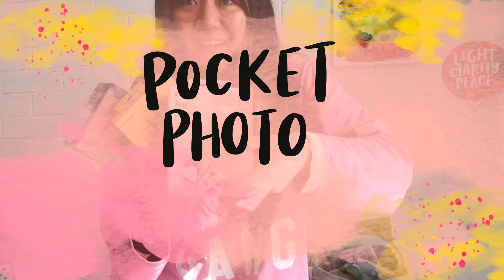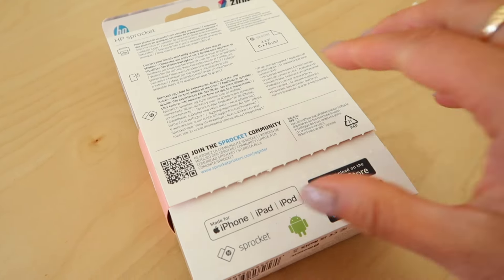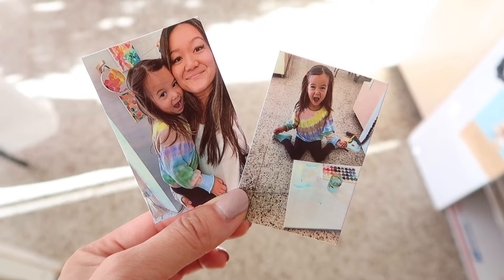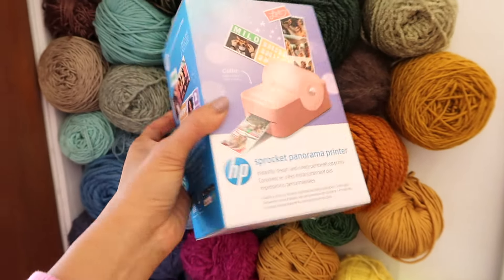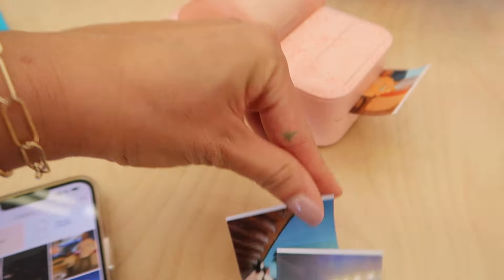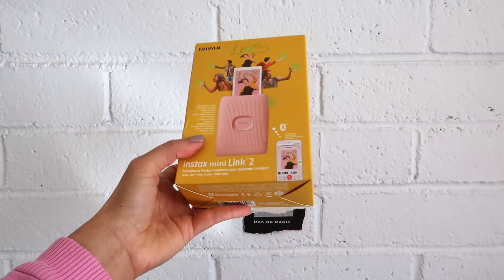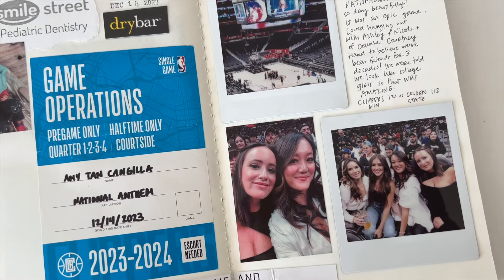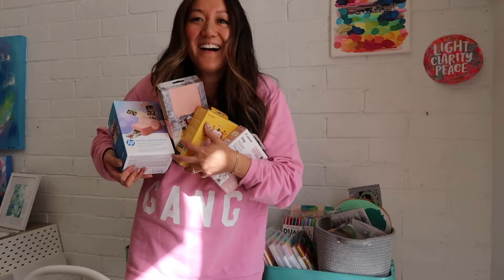Best Pocket Photo Printers | Pretty in Pink!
HP Sprocket
Canon Ivy 2 mini printer
Travel Case for the mini printer
Canon Ivy Sticker Paper (10 per pack)
HP Sprocket Panorama
Instax mini Link 2 (with film!)

SHOT ON iPhone14 Plus and edited with iMovie

Amy Tangerine
10736 Jefferson Blvd
Unit 312

I receive a small percentage of sales at no cost to you. My creative partners and I really appreciate your continued support and every little bit helps me to bring you consistent content!